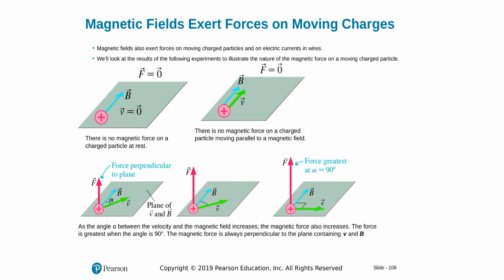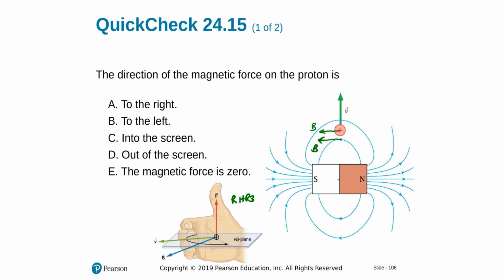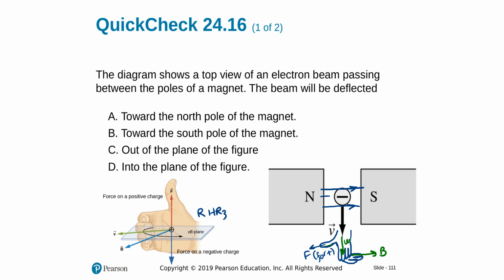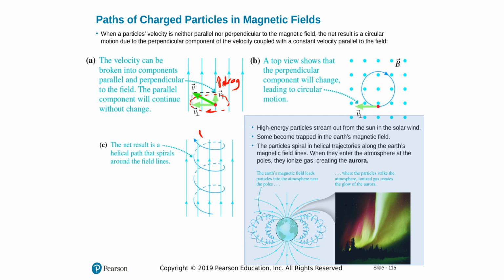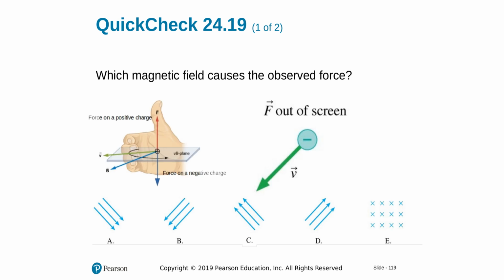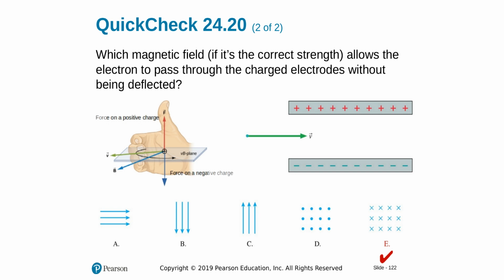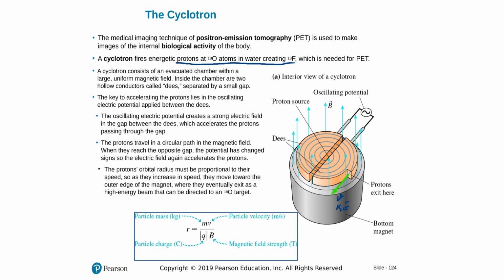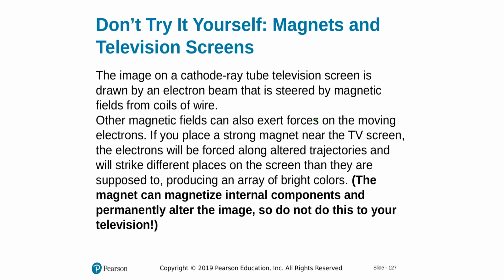Lecture17 Magnetic force on moving charges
Magnetic Force on Moving Charges